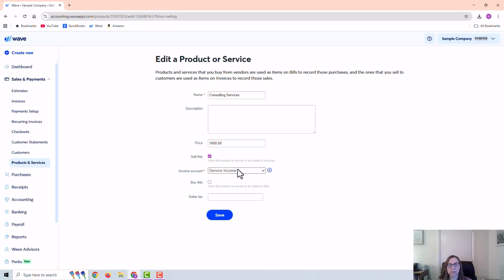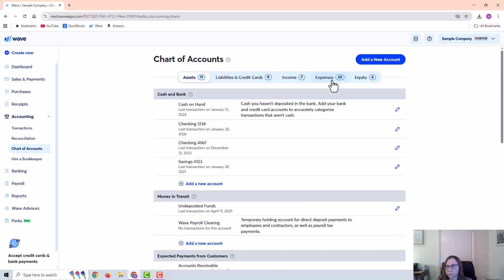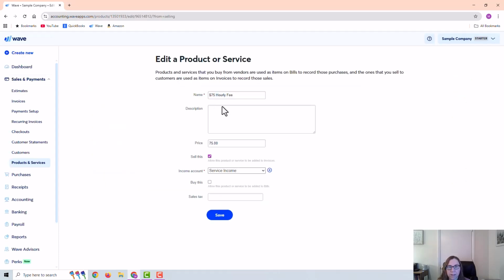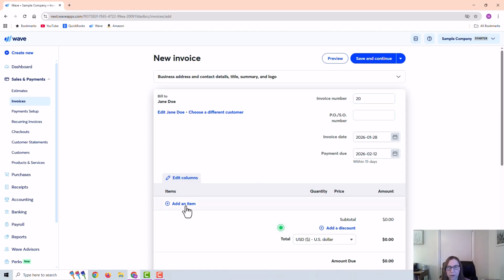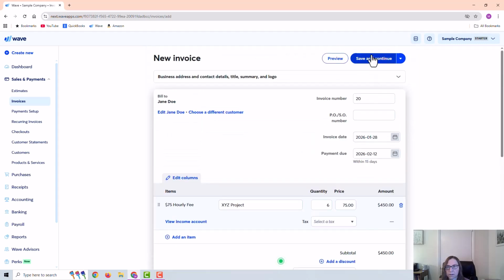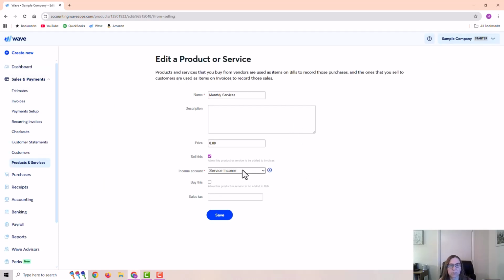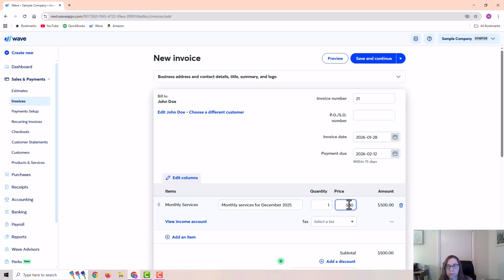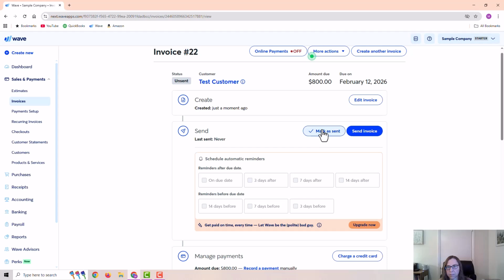Using Products and Services for Customer Invoices in Wave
0:00 Intro
1:13 Adding products & services
1:45 Setting up income accounts in the chart of accounts
3:08 Example 1 pre-filled price
6:53 Profit & Loss report
7:41 Example 2 blank price
9:42 Example 3 editing the description and price

Note:
Any products & services set up with the "sell this" box checked and connected to an income account will show up in the Sales & Payments products & services list. These products & services can be used on customer invoices.
Any products & services set up with the "buy this" box checked and connected to an expense account will show up in the Purchases products & services list. These products & services can be used on vendor bills.
Any products & services with both boxes checked can be used on both customer invoices and vendor bills.